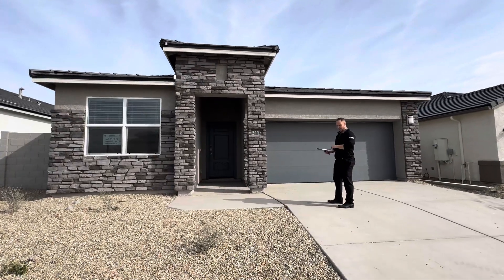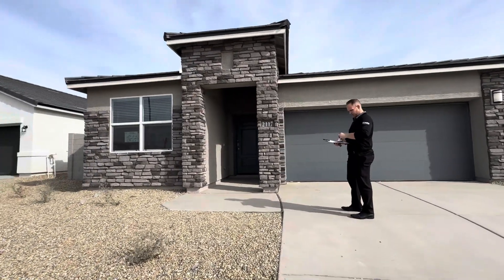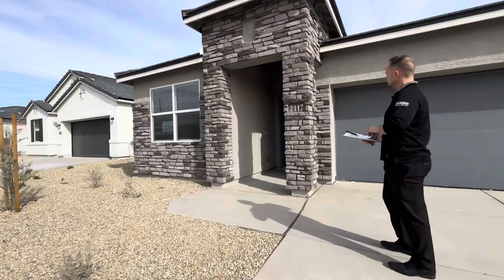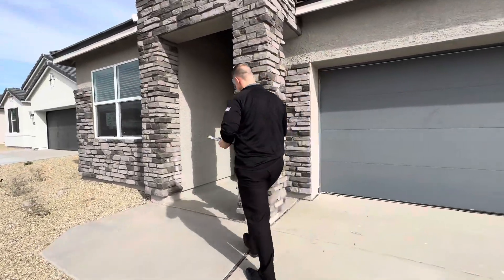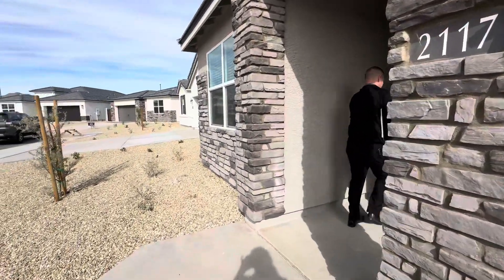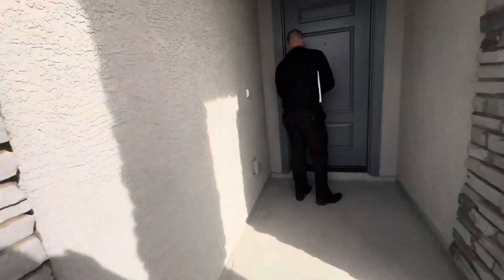DR Horton Abbot floor plan 360k range